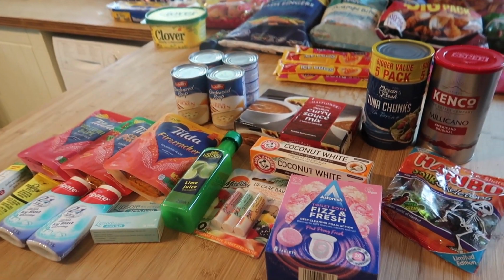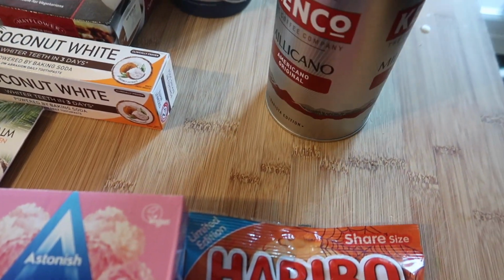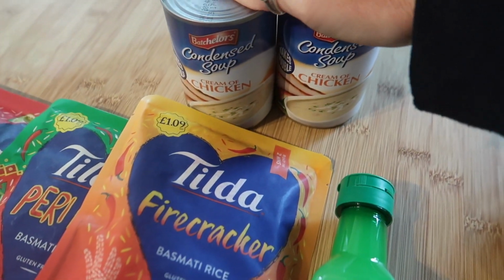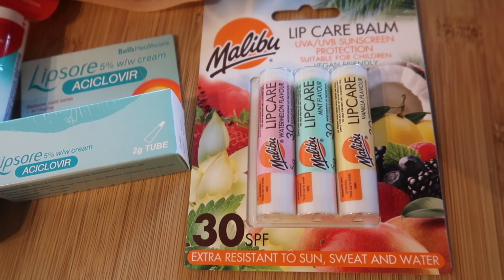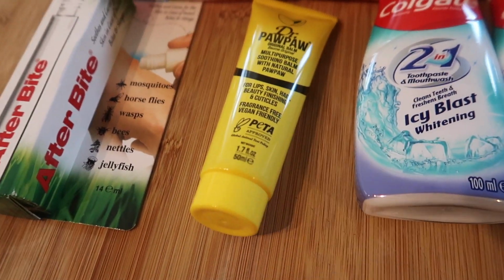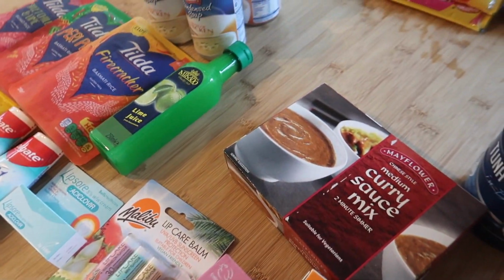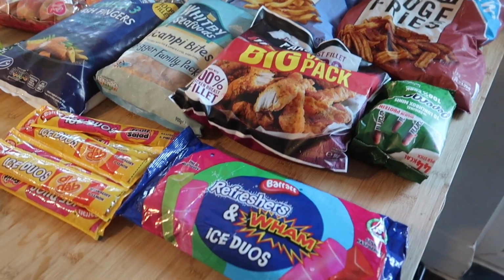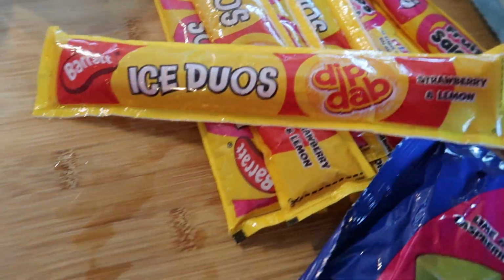B&M & ICELAND HAUL 🛍